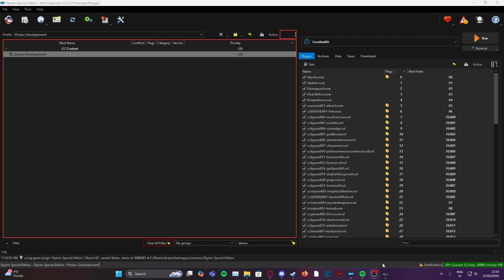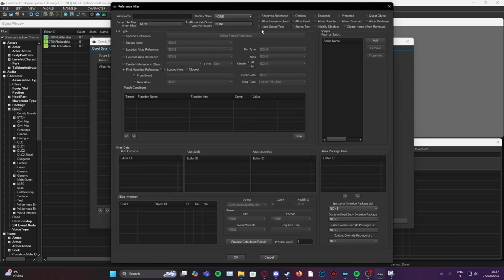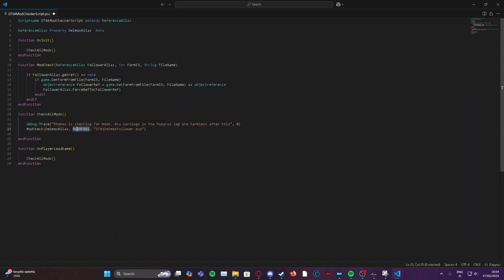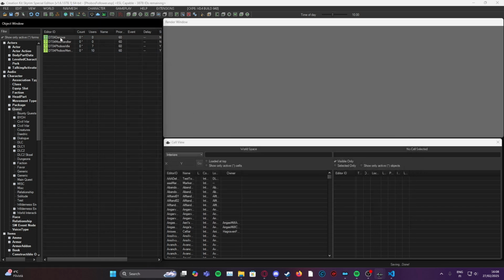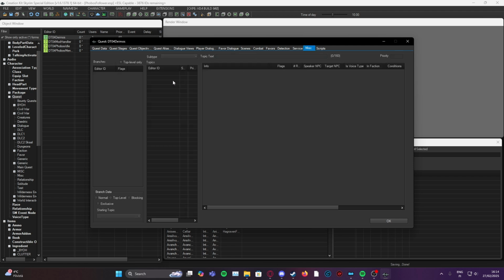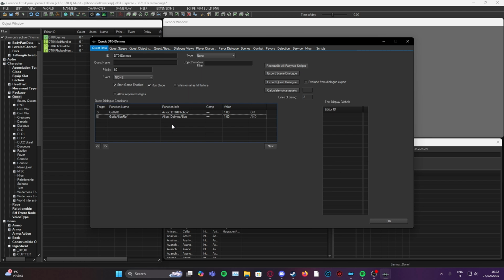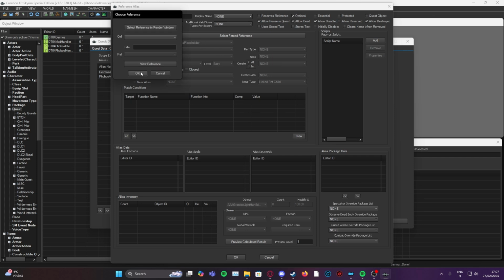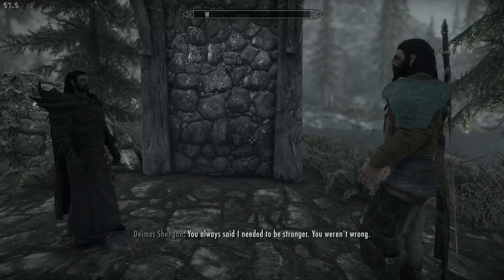Creation Kit Tutorial #4 Creating patchless interactions (Followers, mods)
Hello there everyone. Welcome back to a new creation kit tutorial.
Today I'm finally going to show you how to make patchless interactions between followers.

Script (YOU NEED TO EDIT THE SCRIPT NAME, THE MODCHECK FUNCTION AND PROPERTY. DIRECTLY COPYING IT WILL NOT WORK!!!):

Scriptname DT04ModCheckerScript extends ReferenceAlias

ReferenceAlias Property DeimosAlias  Auto

function OnInit()
 CheckAllMods()
endFunction

function ModCheck(ReferenceAlias FollowerAlias, Int FormID, String FileName)

 if FollowerAlias.getref() == none
  if game.GetFormFromFile(FormID, FileName)
   objectreference FollowerRef = game.GetFormFromFile(FormID, FileName) as objectreference
   FollowerAlias.ForceRefTo(FollowerRef)
  endIf
 endIf
endFunction

function CheckAllMods()

 debug.Trace("Phobos is checking for mods. Any warnings in the Papyrus log are harmless after this", 0)
 ModCheck(DeimosAlias, 0x00FB02, "DT01DeimosFollower.esp")

endFunction

function OnPlayerLoadGame()

 CheckAllMods()
endFunction

Come! We talk about modding and other things there!
Timestamps:
00:00 Intro
00:25 Thank you Joseph for teaching it!
00:38 Basic information
00:50 The better way to find a FormID (SSEEdit)
02:35 The other way to find a FormID(Creation kit)
03:22 Creating the ModHandler quest
03:44 Quest alias for ModHandler quest
05:10 ModCheck script properties
06:17 Explaining and showing the script
10:28 Creating the interaction quest holding the scenes
12:06 Creating the dummy NPC
12:36 Creating a new voicetype (Note: Needs to be written exactly like in the other mod.)
13:43 Messing around with the Aliases.
14:16 Creating the dialogue (but forgetting to actually add the way to start the scene)
16:31 Adding conditions for the dialogue
19:39 Adding the folder for the other mods voice files
20:26 Changing the alias of the other mod to be Forced: None (Otherwise nothing will work)
21:09 Test. NOPE Adding a way to start the scene
22:27 Testing ingame